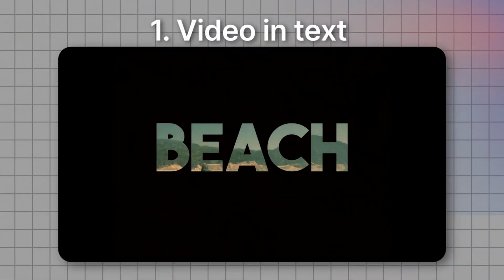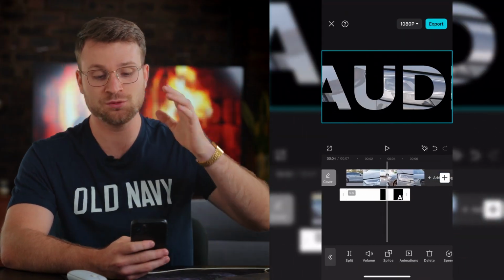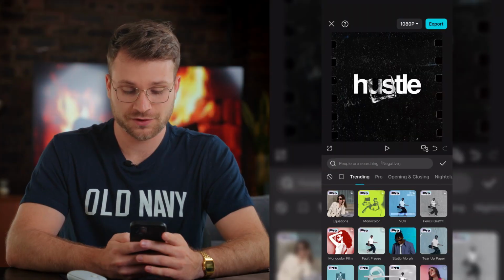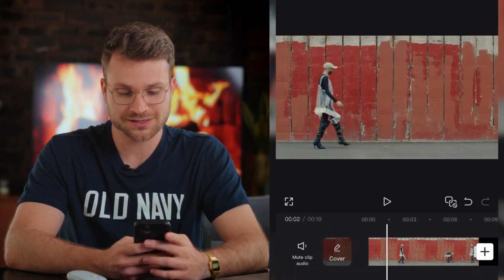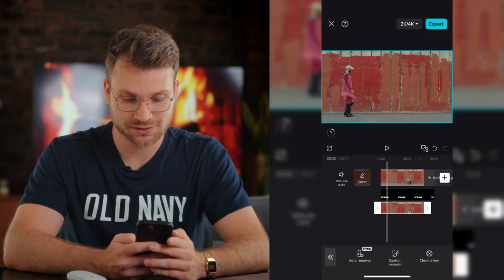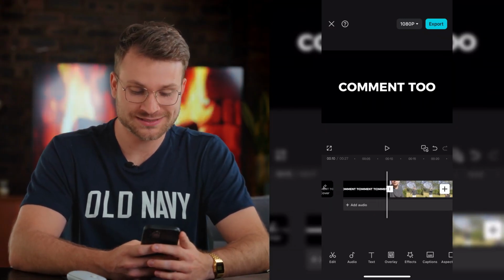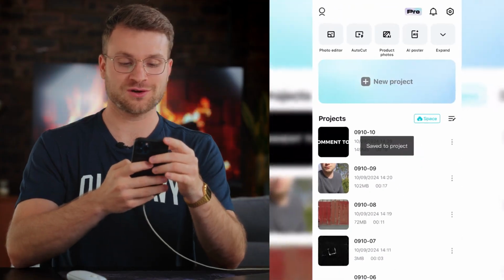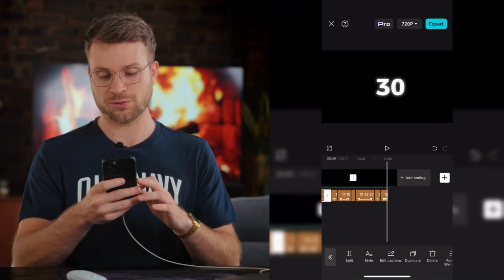Agente precisa de app